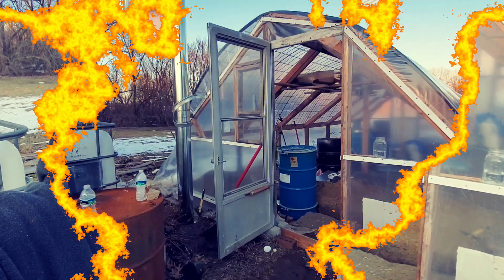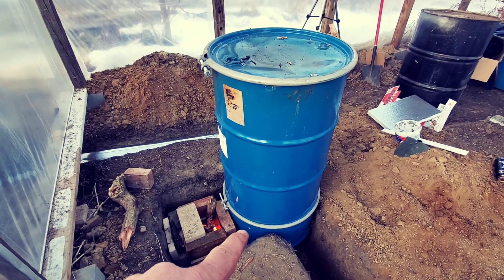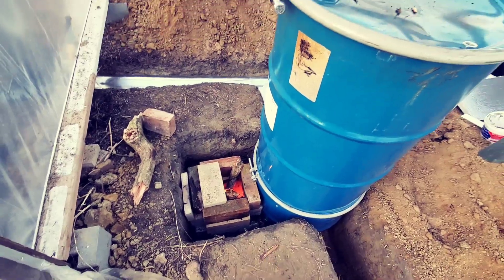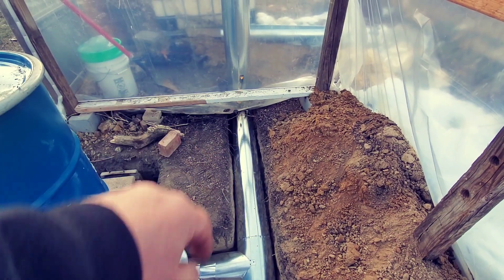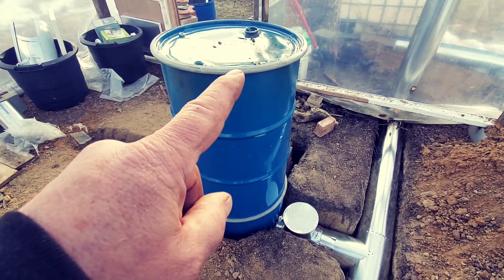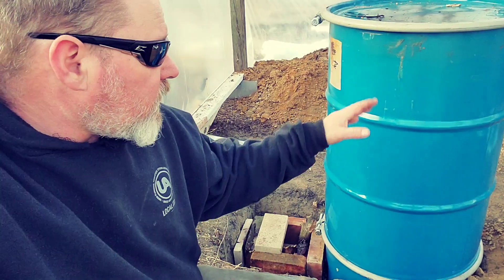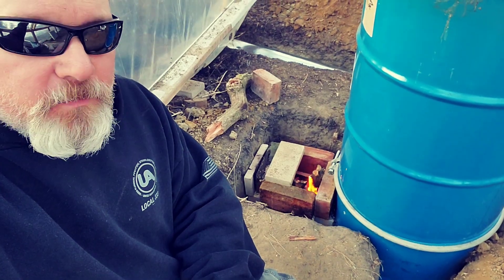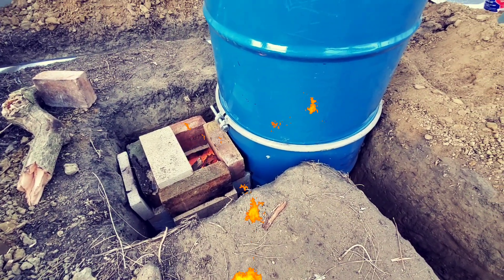Greenhouse Rocket Mass Heater Update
Rocket Mass Heater Builder's Guide

In this video I show the cattle panel greenhouse again, and I've got the Rocket Mass Heater up and running. Check it out and let me know what you think.

Furthermore we bring together money-saving tips and tricks and DIY Projects...